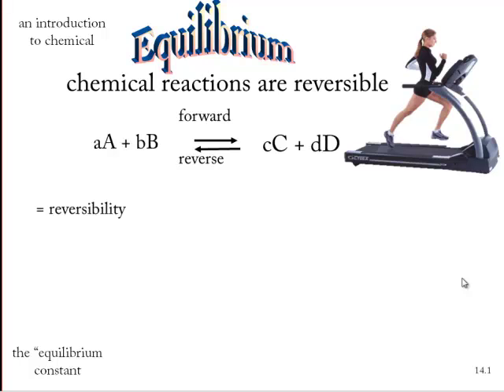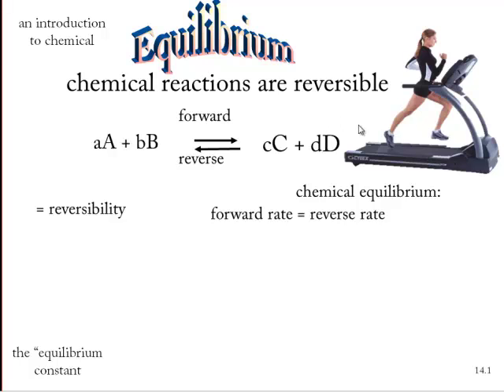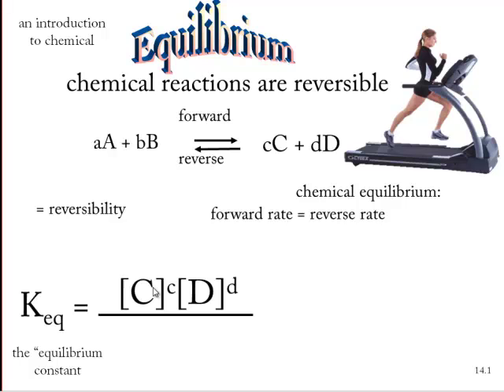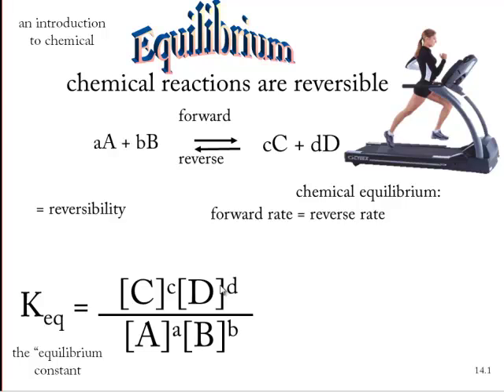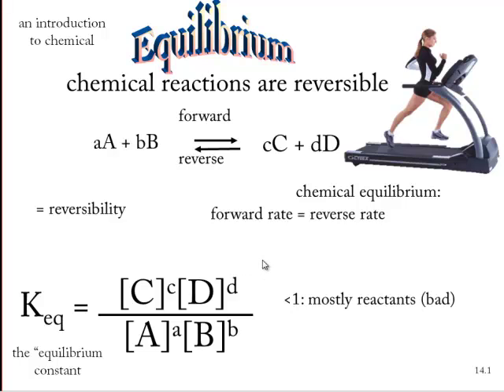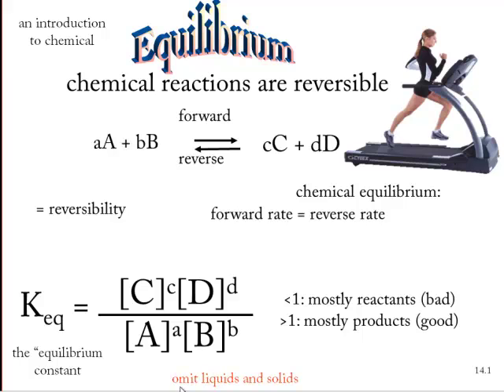14 1 take 1